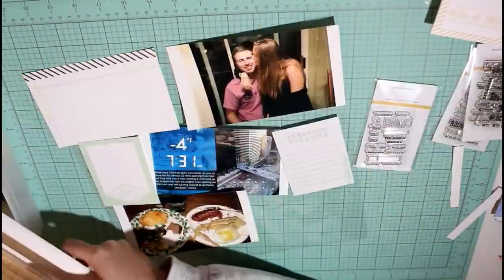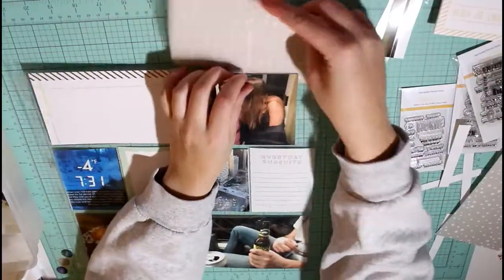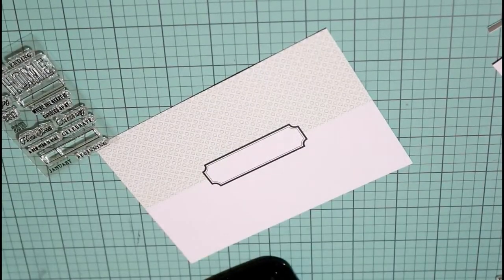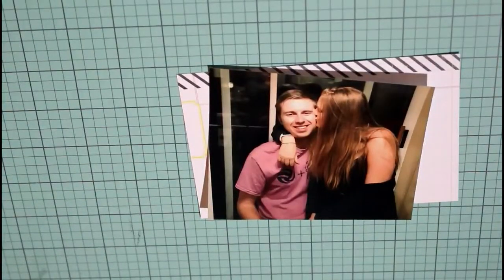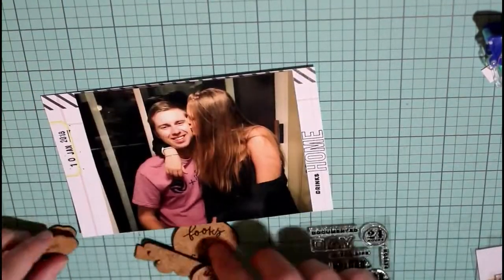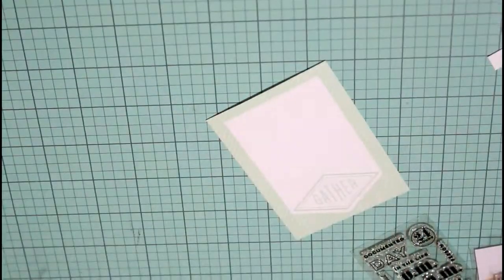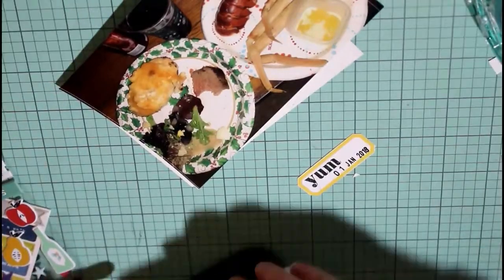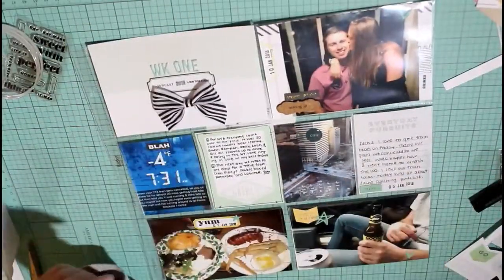PROJECT LIFE | Week 1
Links-